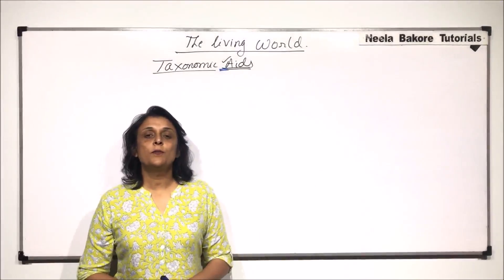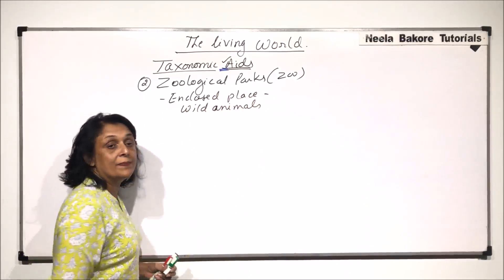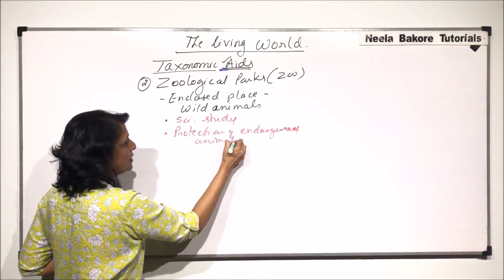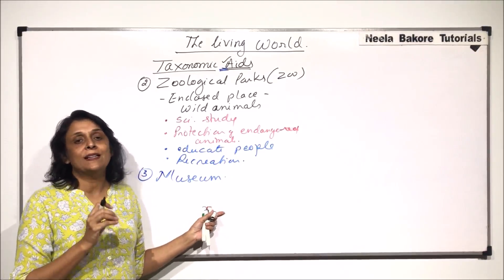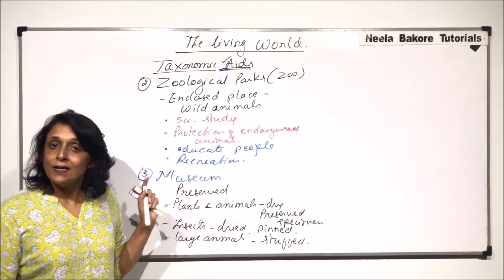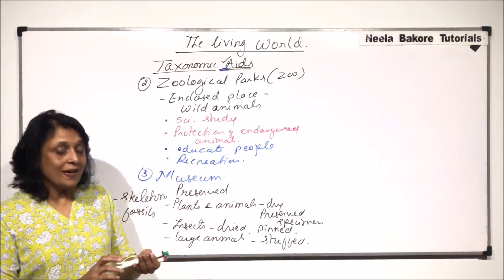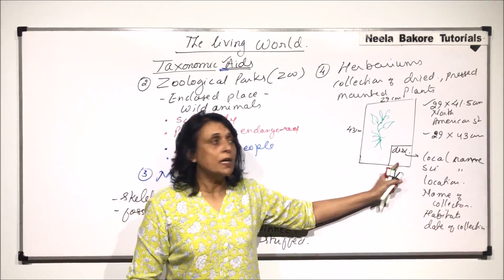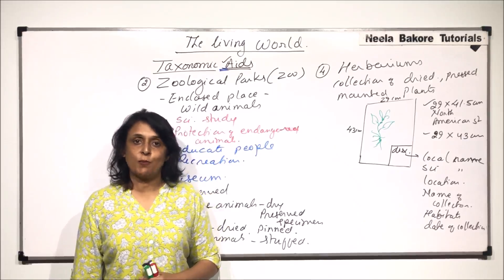The Living World | NEET | Taxonomic Aids - Herbarium, Museums and Zoos | Neela Bakore Tutorials